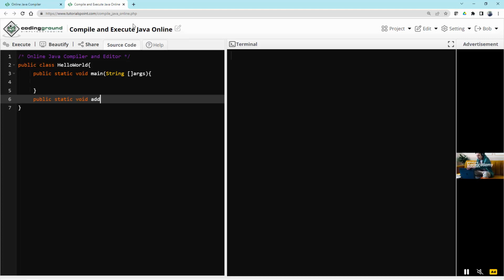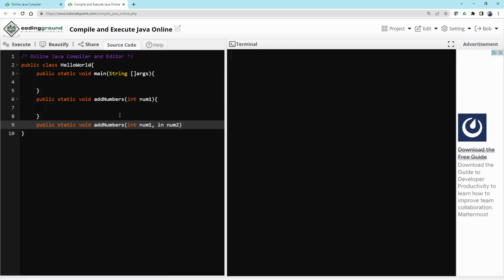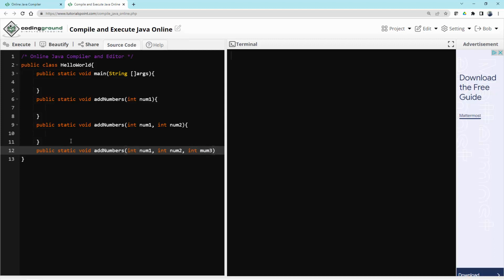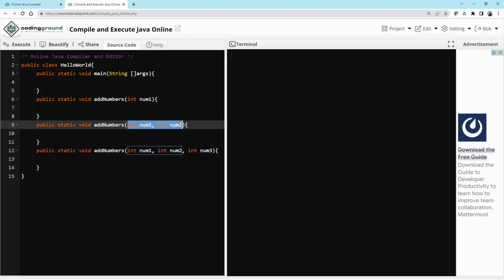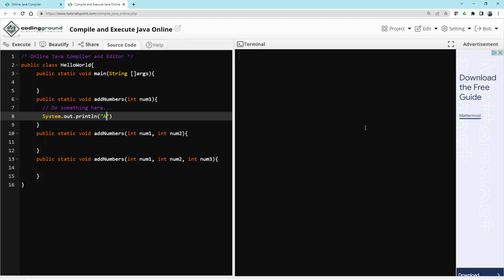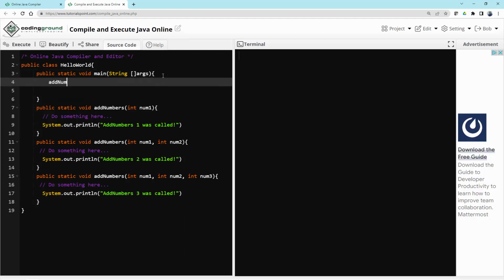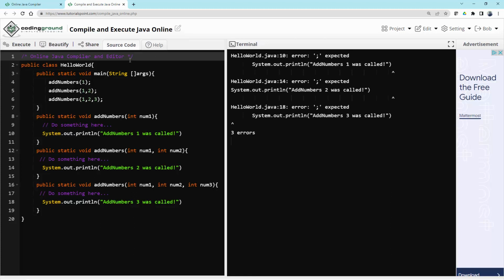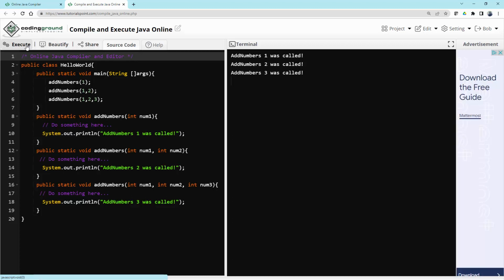CIS121 2023 02 20